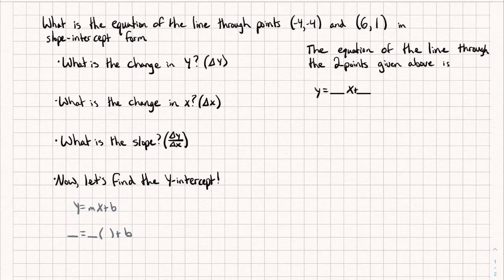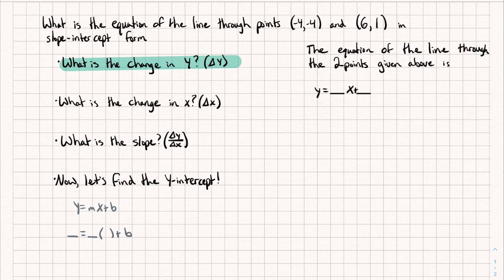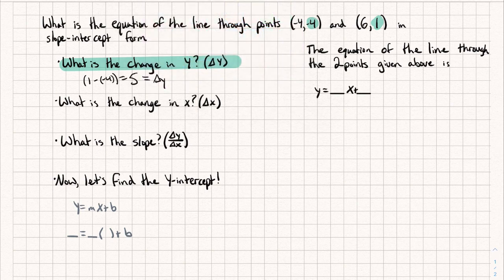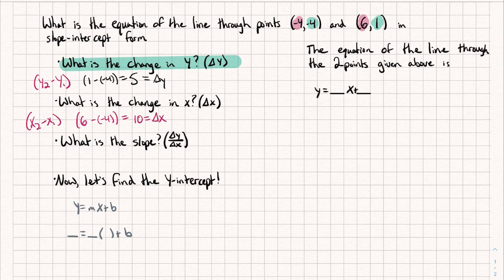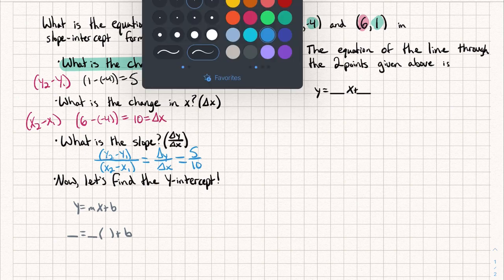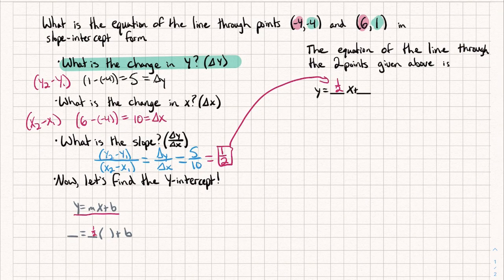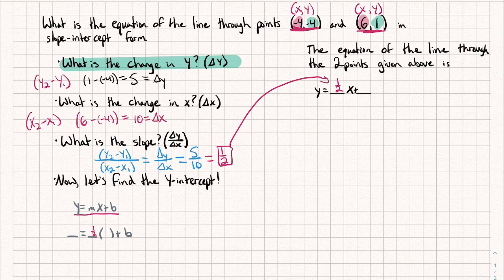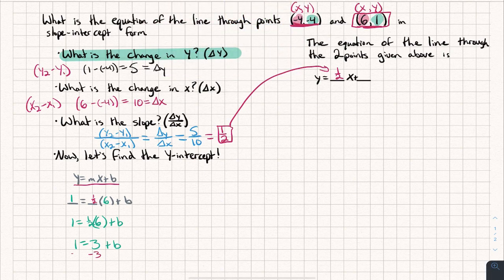Slope-Intercept with Two Points!